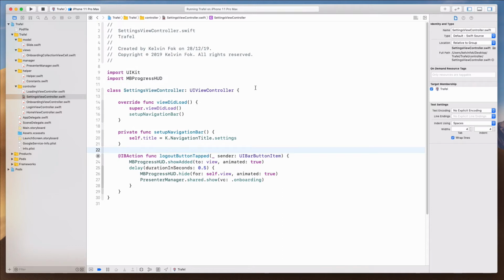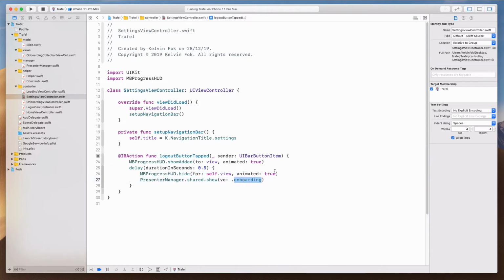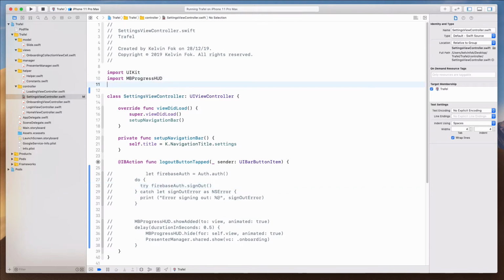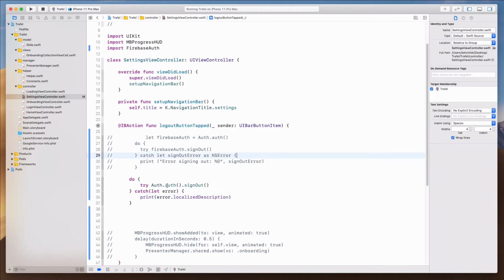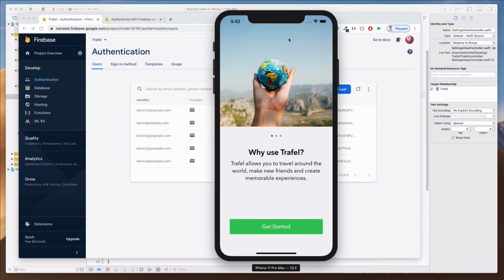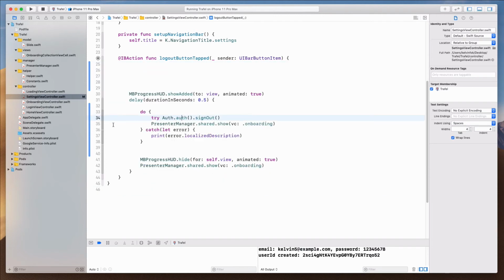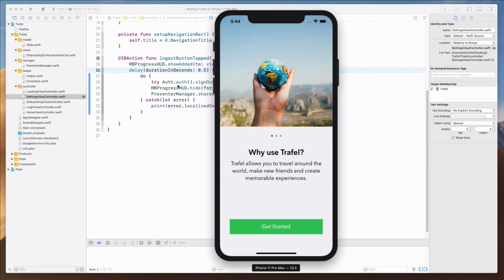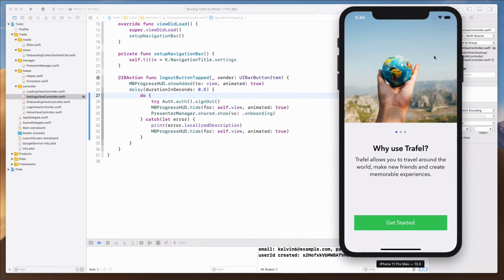Handle logout user (Lesson 26)